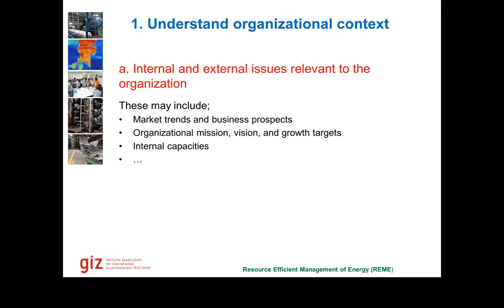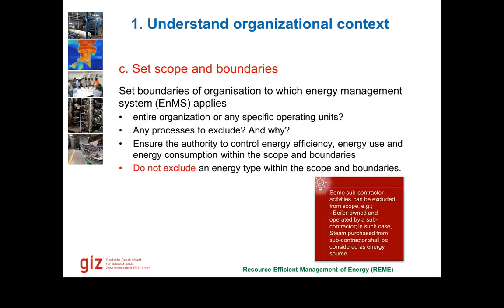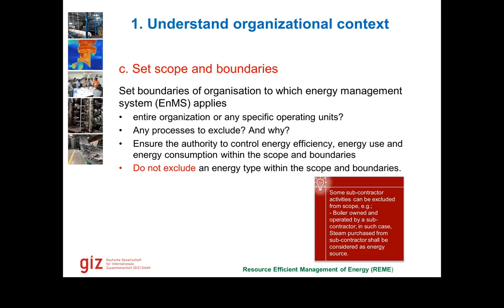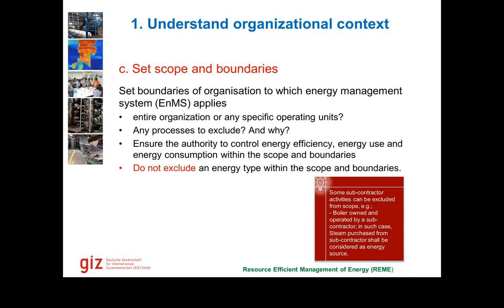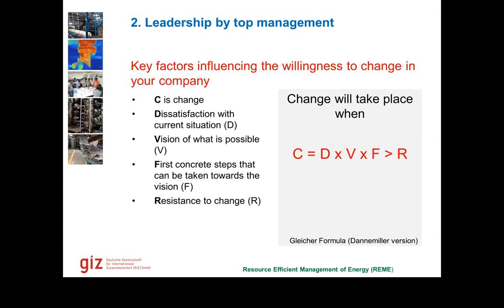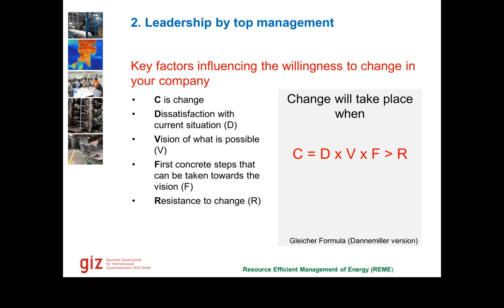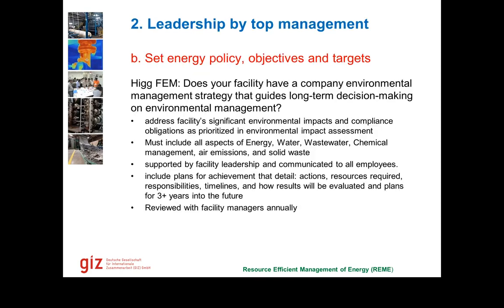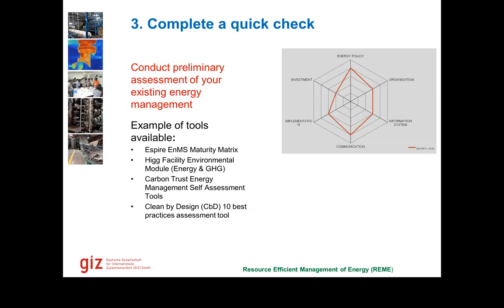Getting ready for Change - Session 1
This video is a part the series of the E-learning course conducted by GIZ together with Decathlon to improve the environmental performance of the garment and textile supply chain in Vietnam by providing training to factories. In this video, the session 1 of getting ready for Change is offered.

Specifically, the GIZ FABRIC project will offer free e-learning courses, such as Climate Action Training and Chemical Management Training (e-REMC), via the platform The FABRIC training tools are a combination of capacity building measures and advisory services to train its brands and suppliers.

Meanwhile, the GIZ BEM project will join forces with Decathlon to replace coal consumption with sustainable biomass at the latter’s suppliers in Viet Nam. BEM will provide Decathlon with technical guidance towards improving factory boiler efficiency, identify sustainable solutions for biomass supply, open access to biomass markets for factories and map out a practical supply of biomass resources.

ABOUT US

🌟 Through the support of the German Government, the GIZ Energy Support Programme (ESP) aims to accelerate Viet Nam’s sustainable and efficient energy transition. ESP supports the Viet Nam’s Ministry of Industry and Trade and related energy stakeholders in three action areas:
✅ Legal and regulatory framework
✅ Capacity development
✅Technology cooperation